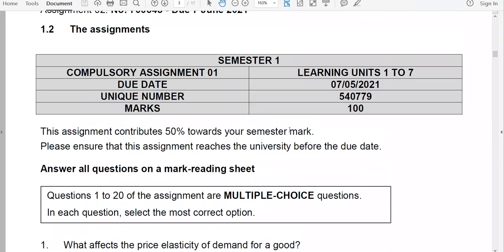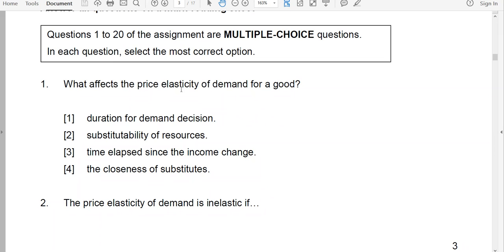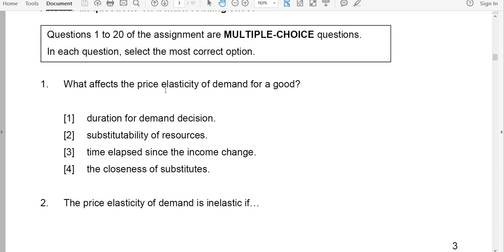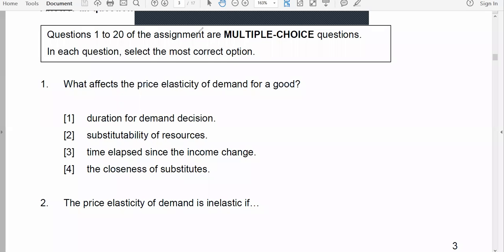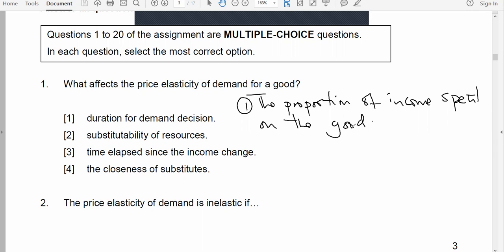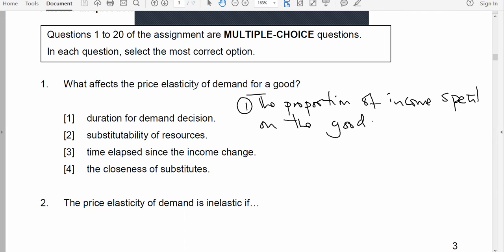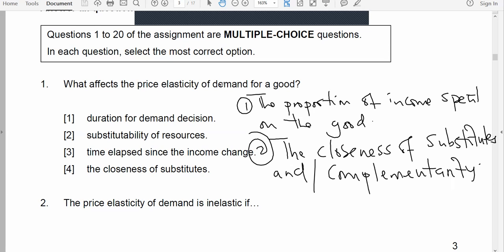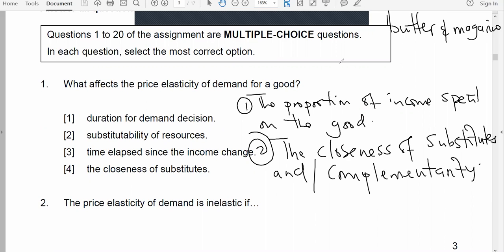ECS2601 Assignment 01 part 01